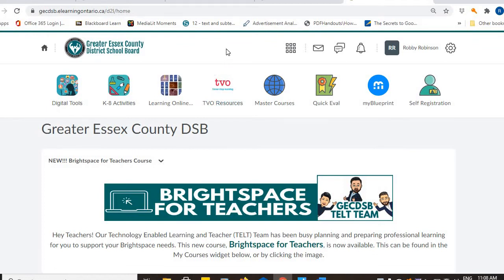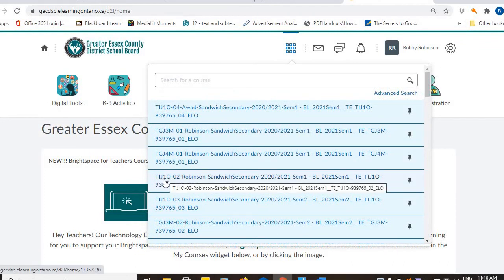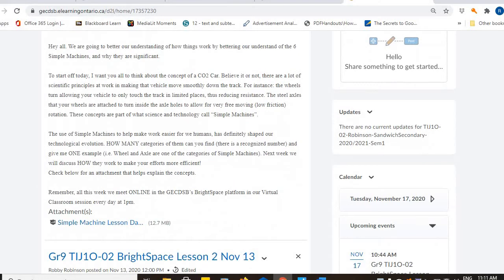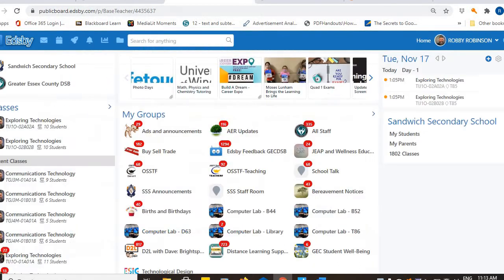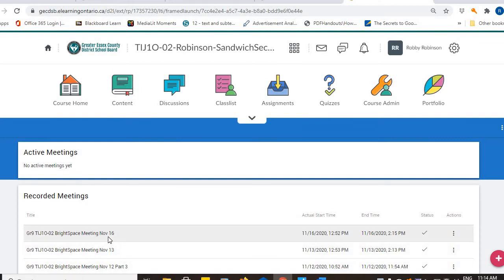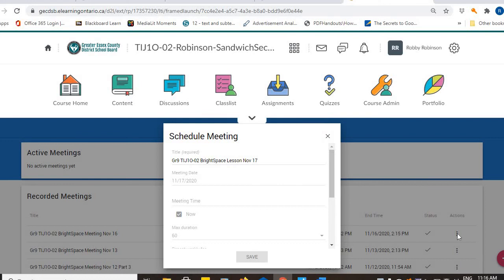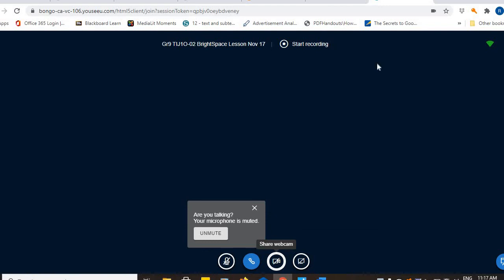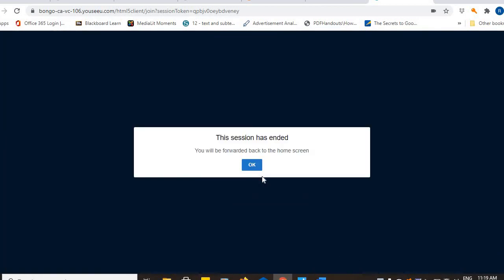Getting Online with BrightSpace and Edsby 2020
An overview of how to access our class materials and Online Meetings through the approved portals of both D2L BrightSpace and Edsby